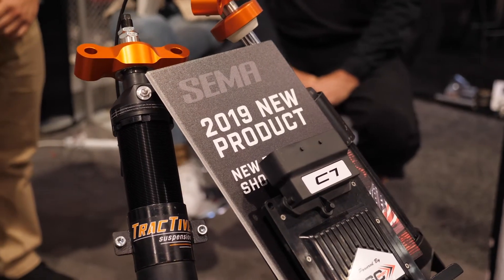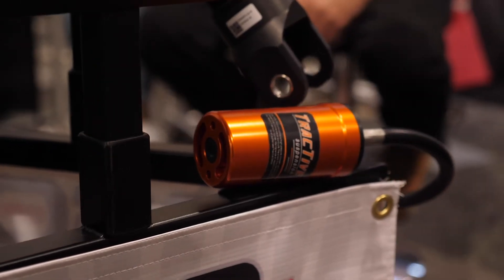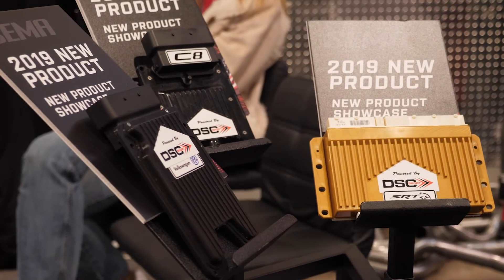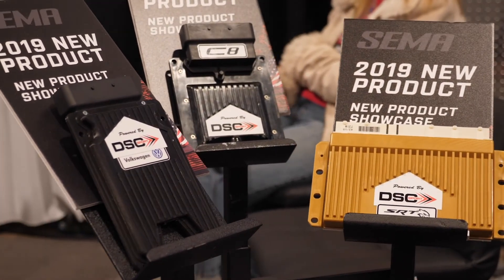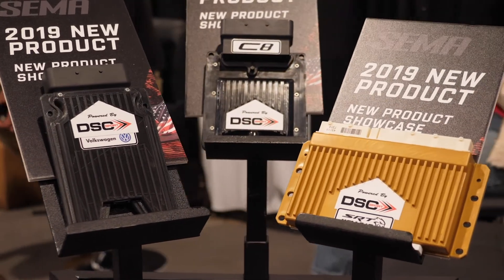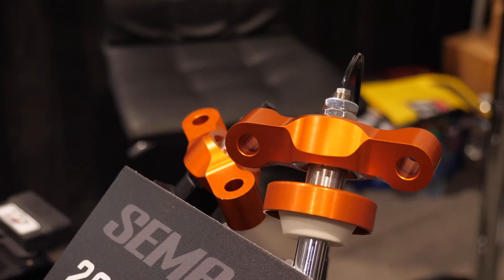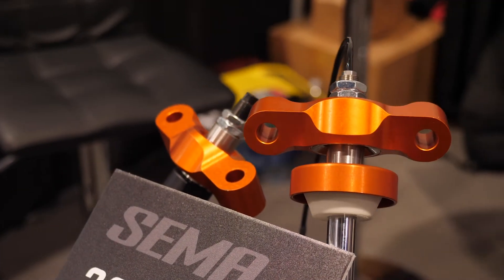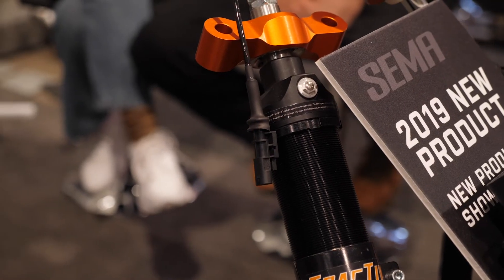The Future Of Motorsport? | Dynamic Suspension Control [TECH TALK]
Enroll now It doesn't matter how much money you pour into the engine and electronics in your car, if the contact patch between your tyres and the track is not optimal then you're going to have subpar handling and results.

At the @semashow, Tom Chan from DSC Sport runs us through how their TracTive Suspension controllers can help drivers and teams get better results with a setup that adapts on the fly to changing driving and weather conditions as well as pre-empting requirements via g-force, brake line and velocity sensors.

Interestingly a system like this can be as simple or as complicated as you wish with plug and play options that are tuned from the 'driver down' to simplify the process with the ability to dive into features such as an electronic bump stop which will be a much loved feature for any car running a lot of aero such as Time Attack.